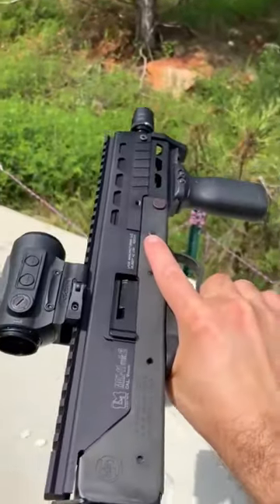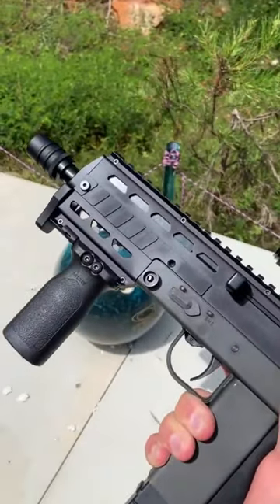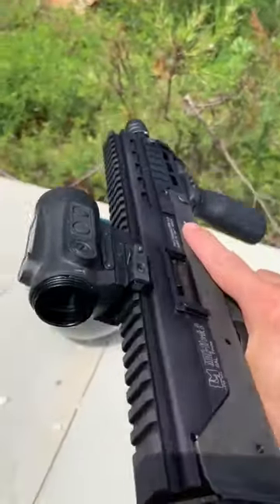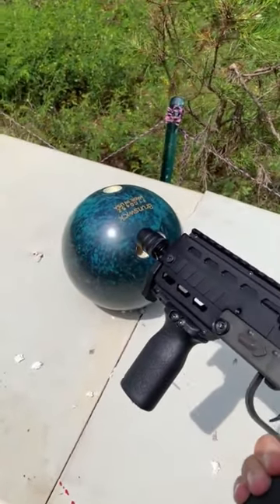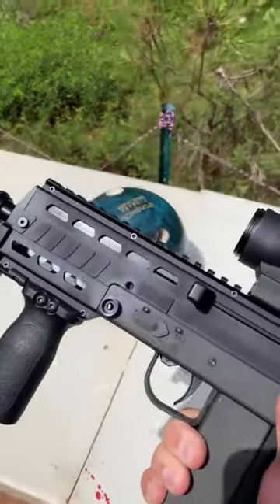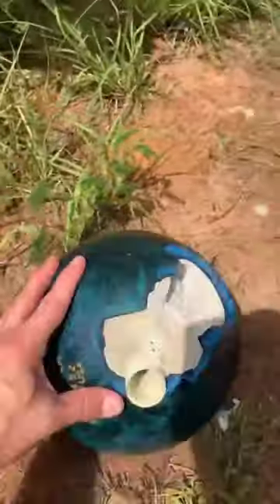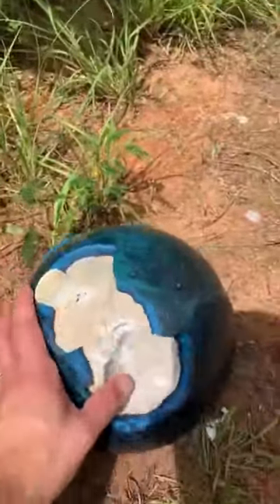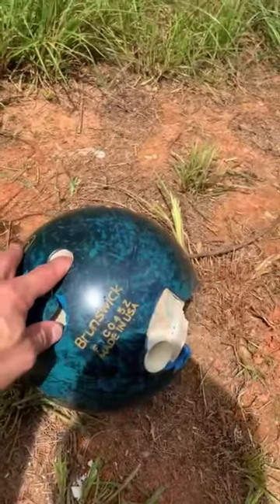Mac-11 Machine Gun Vs Bowling Ball